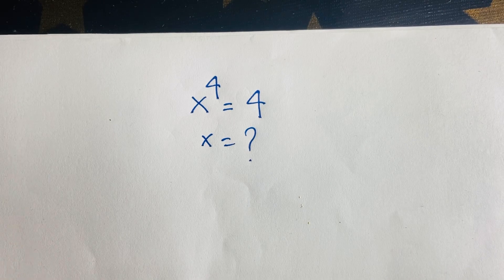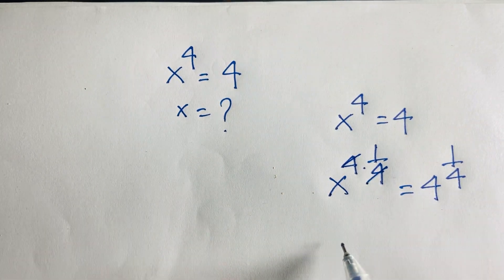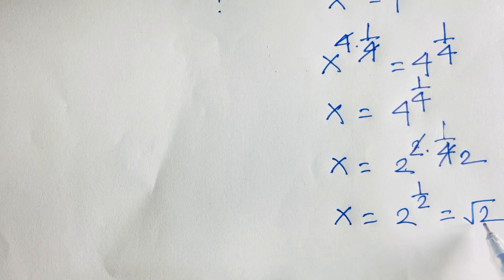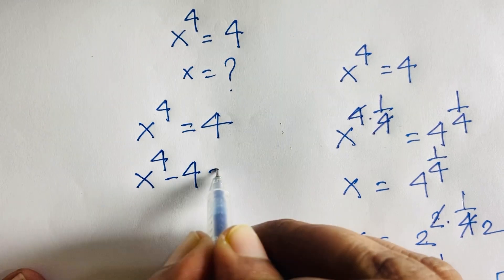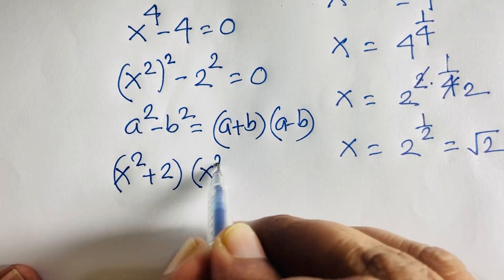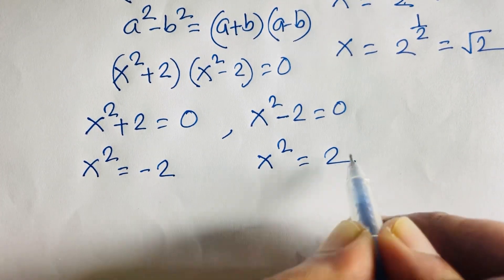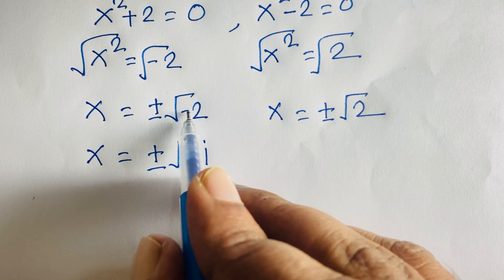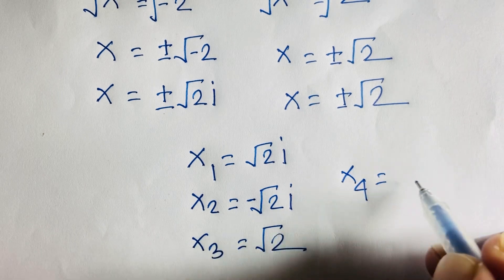What a Wonderful Math Problem! Solve For X?